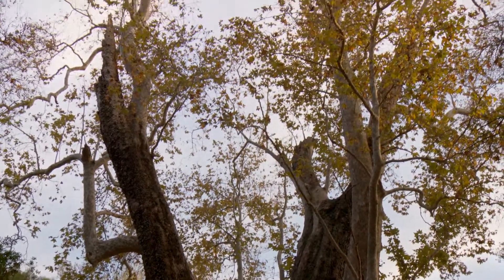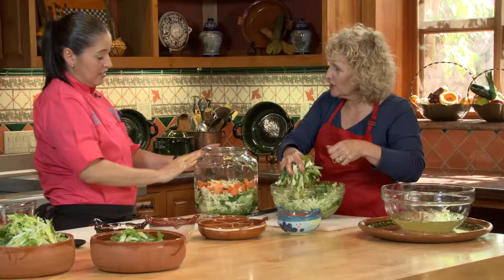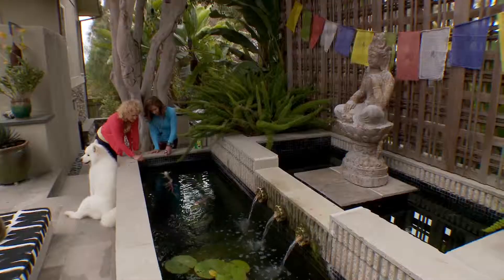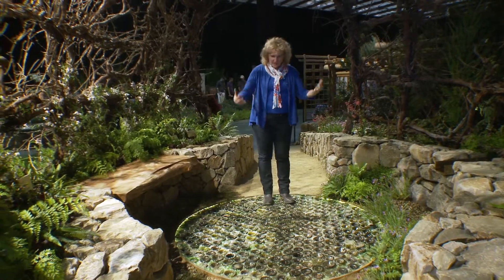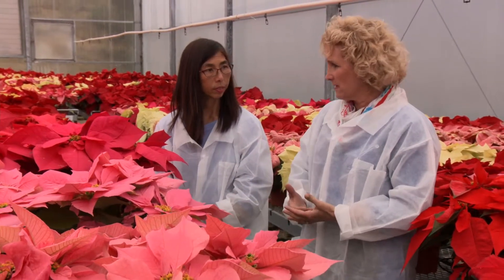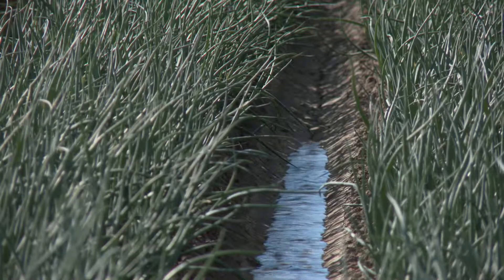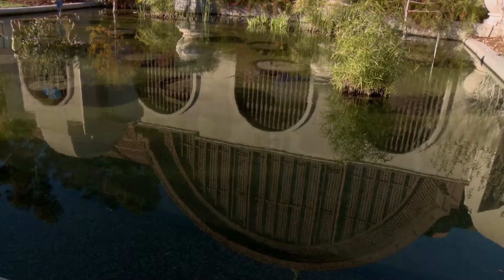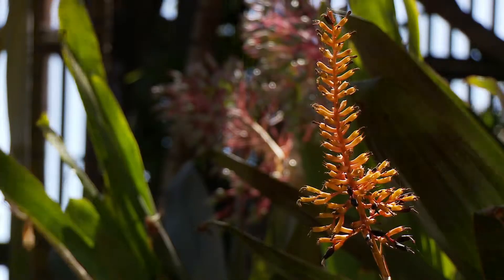A Growing Passion Season Three Highlights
Watch Season Three of "A Growing Passion" to discover the ways the West and the Southwest grow. This season, visit the historic oaks of Hearst Castle, learn about the history of Balboa Park's famous gardens, discover how plants come to market, learn about the path of California's precious water supply, and much more!